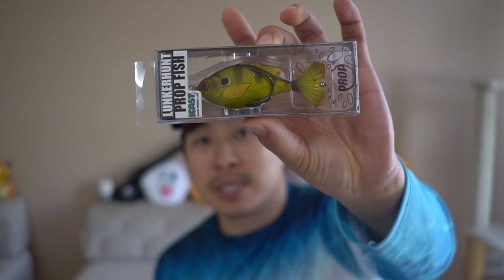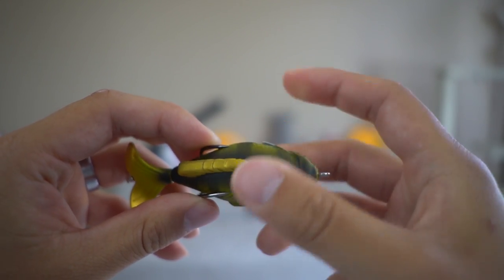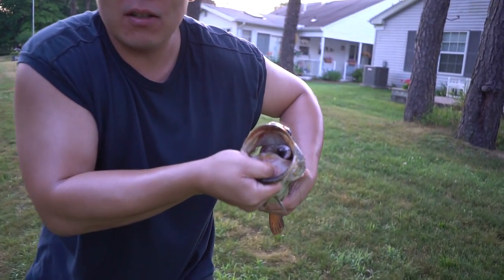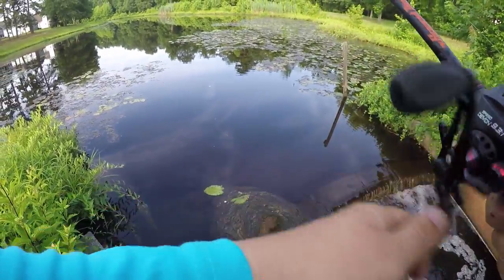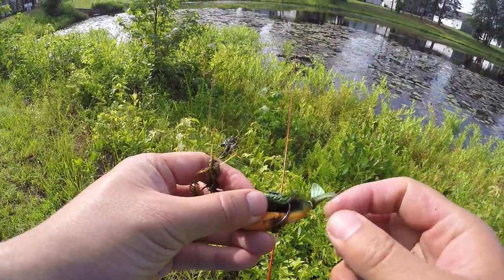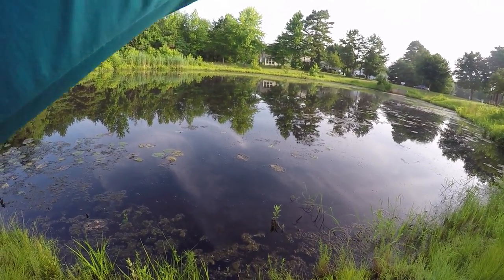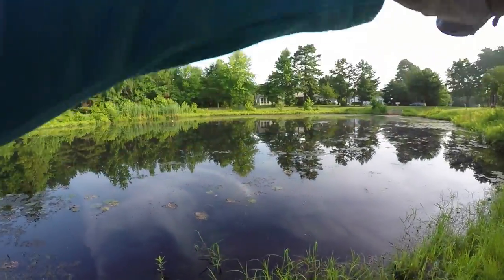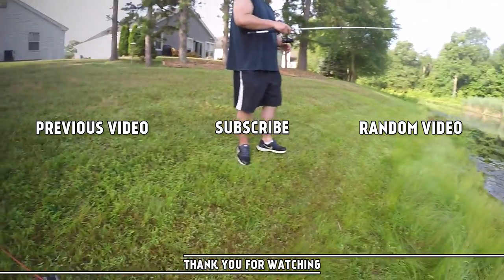Lunkerhunt Prop Sunfish - Fishing Lure Unboxing and Review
Lunkerhunt Prop Sunfish - Fishing Lure Unboxing and Review - Prop Fish

Fishing Gears

Play Lists